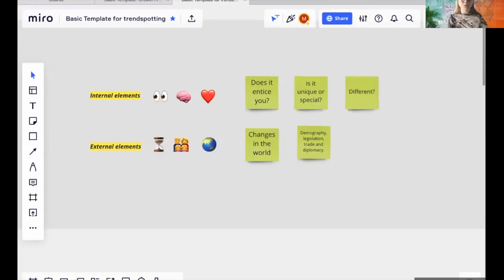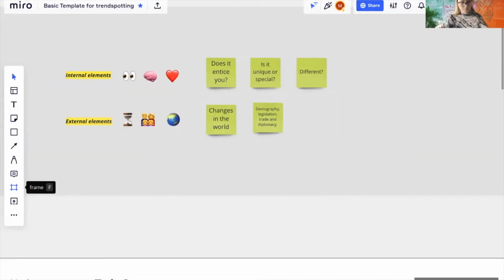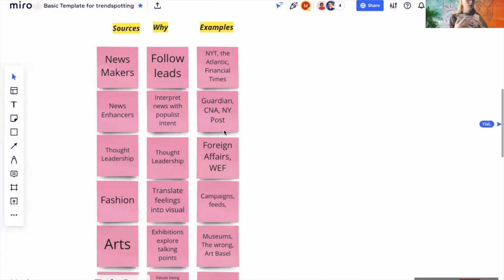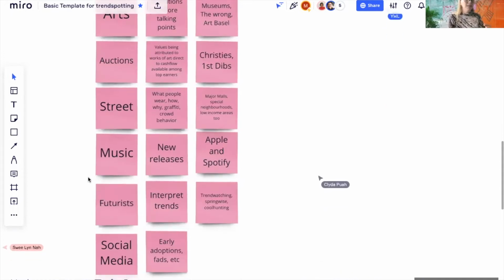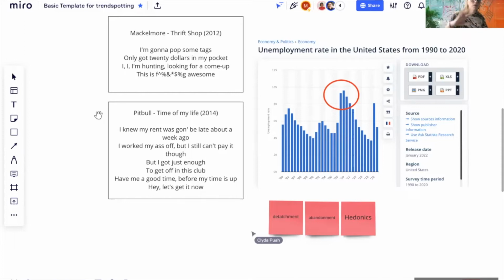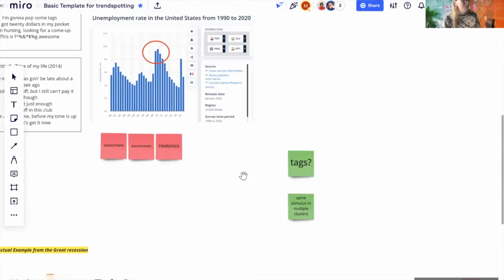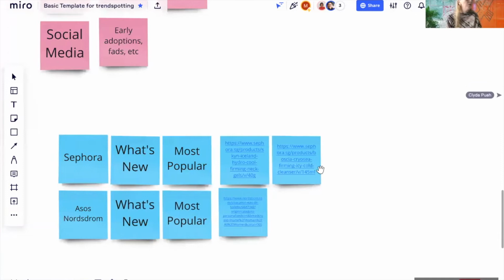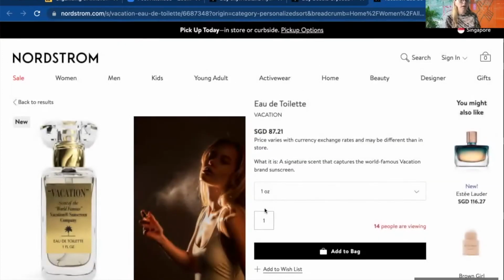Mapping Trends Like a Pro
Recording of Hyper Island Asia's Monday Morning Check-in